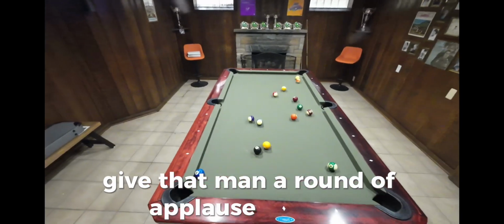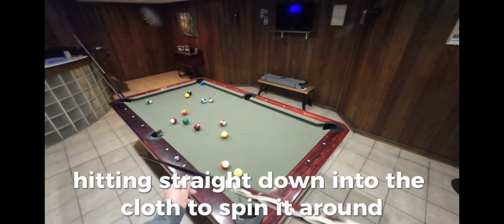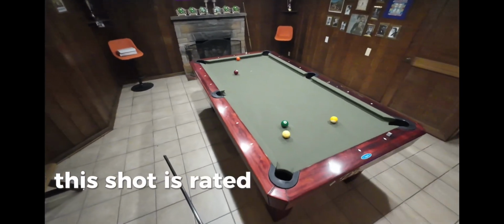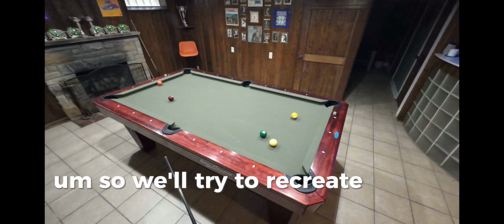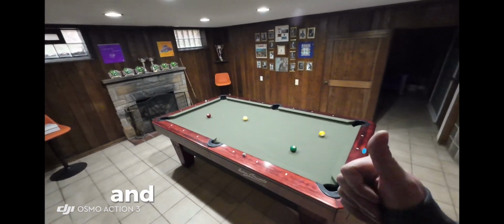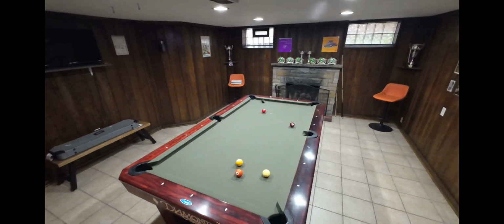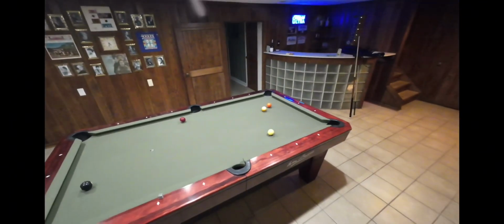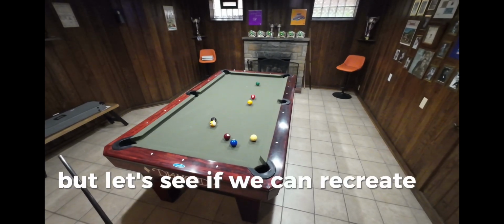POV: The Best Pool / Billiards Shots of All Time - EXPLAINED: aim, spin, speed, approach, execution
In this video I will go into granular detail regarding 4 of the best pool shots ever made in a live match. I had so much fun making this video and also seeing how difficult these shots truly are (given the amount of attempts to make them) I would agree that the Efren “Z Shot” truly is the greatest shot of all time and was very difficult to replicate!